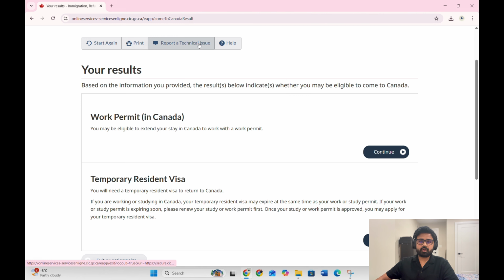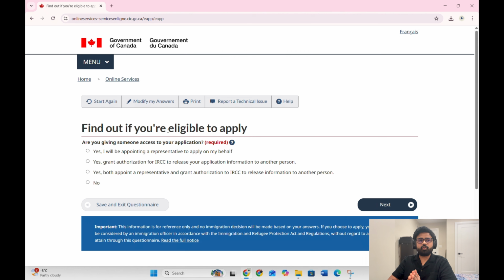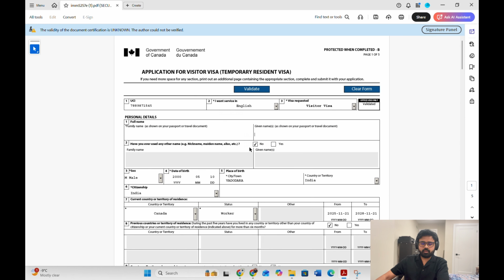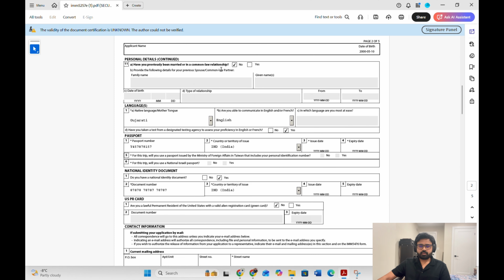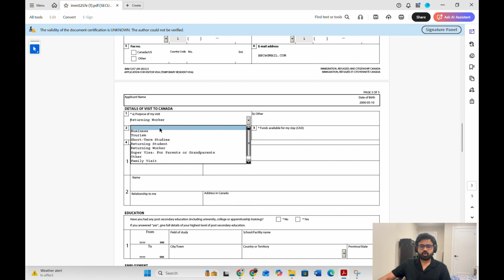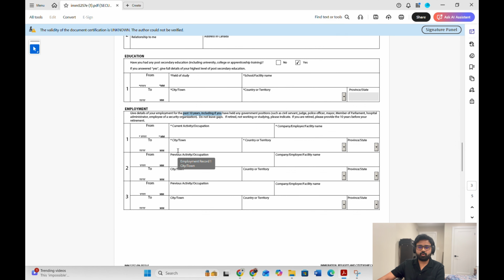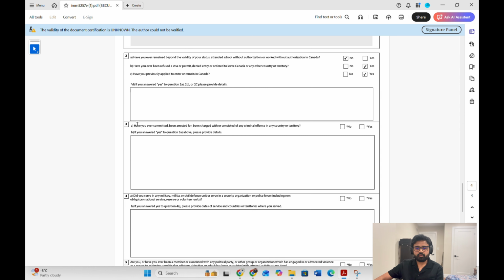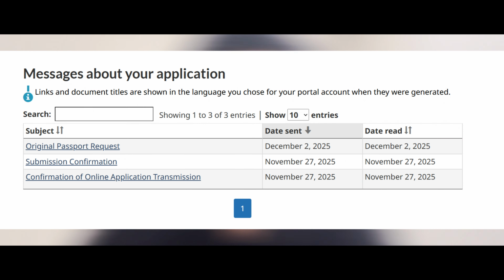TRV Application Mistakes Costing You Months | Do This Instead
My Canada Visitor Visa (TRV) was approved in just 4 days.
In this video, I walk you through the complete step-by-step process of applying for a Canada TRV by yourself.

In this video, I explain:

-  How to start a Visitor Visa (TRV) application
- What documents to prepare and upload
- Common mistakes that cause delays or refusals
- Tips to submit a clean and complete application

This video is meant for anyone planning to apply for a Canada Visitor Visa (TRV) based on PGWP and looking for a clear, practical walkthrough of the online process.

About Me:

I am Hardik — a trained lawyer from India and a Licensed Paralegal & Notary Public in Ontario, Canada. I share real-world insights on law, travel, and life in Canada.